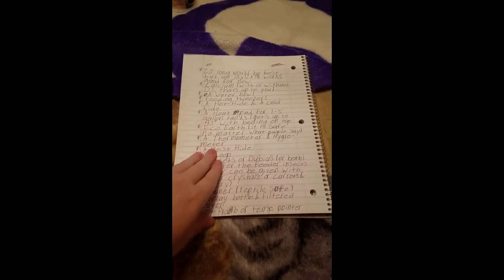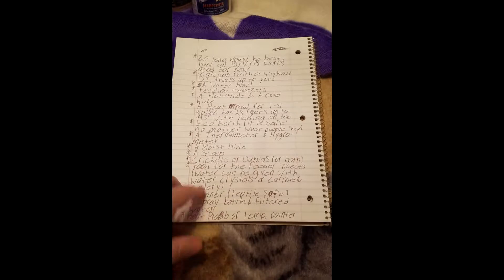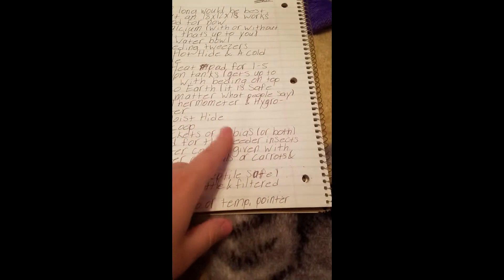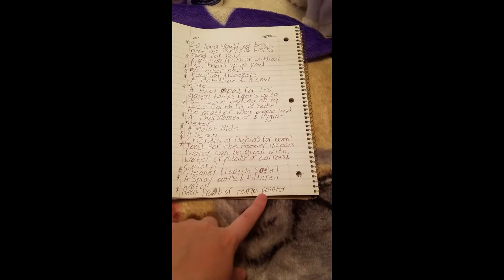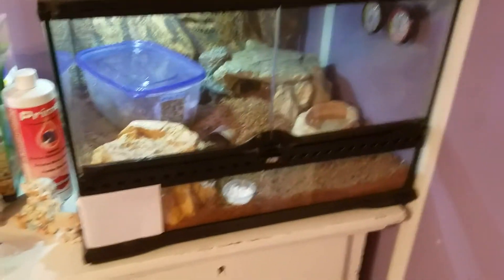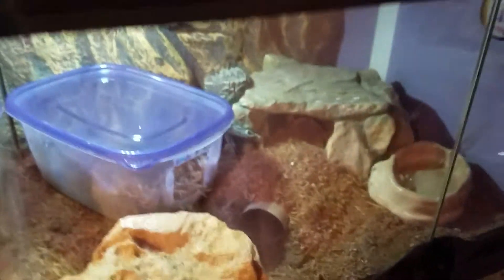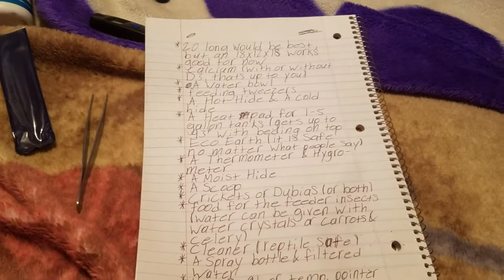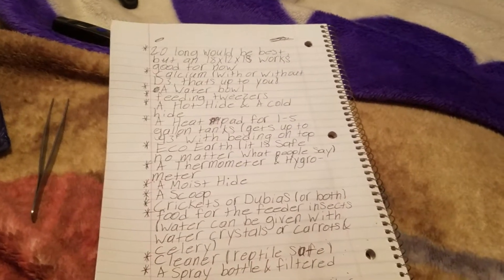Pet Care: Leopard Geckos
thank you if you watch the whole thing, either all at once or over time, because I feel bad for it being so long xD I edited out all my rambling best I could to keep to the topic of leopard geckos^^